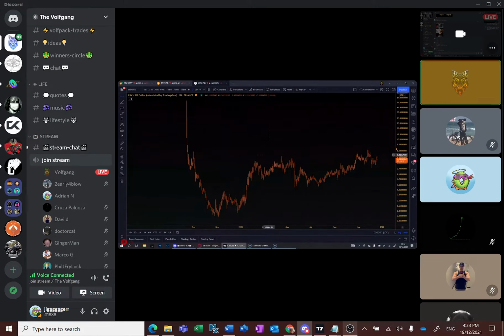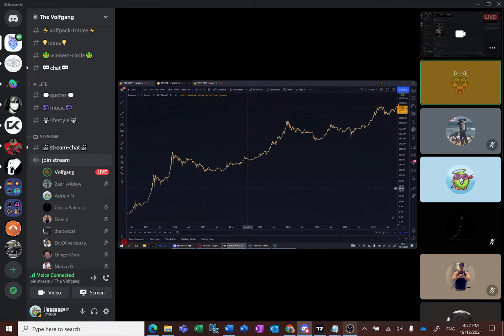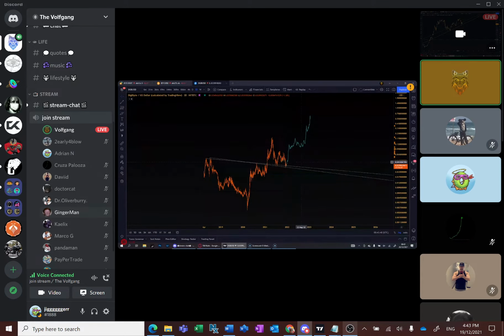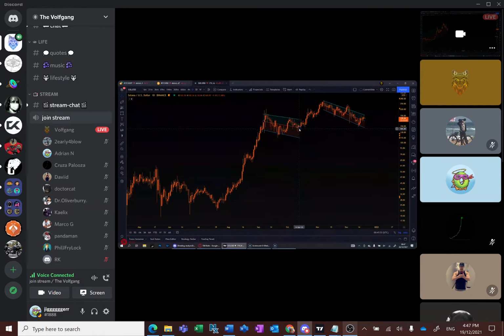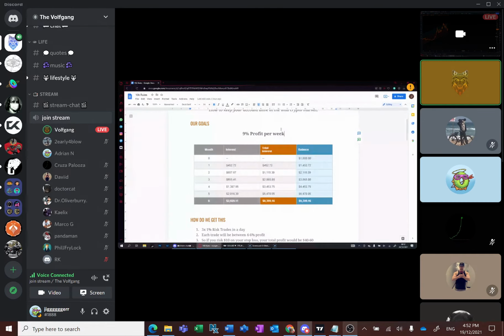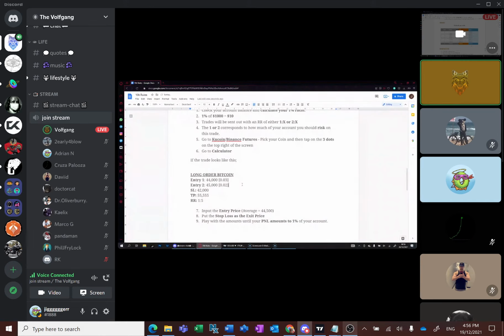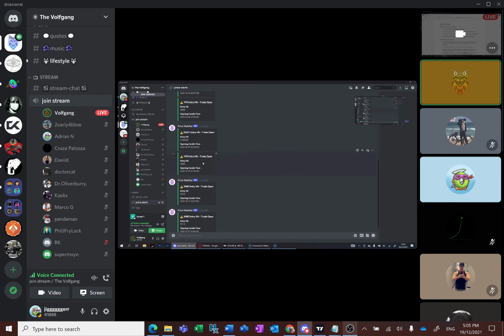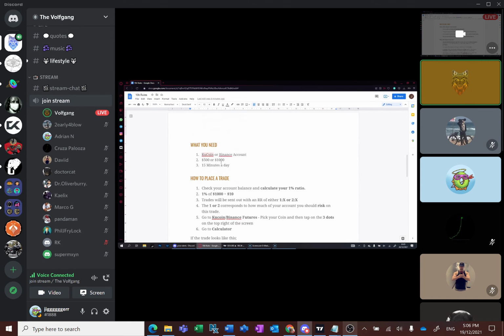Trend Lines and 10K Challenge